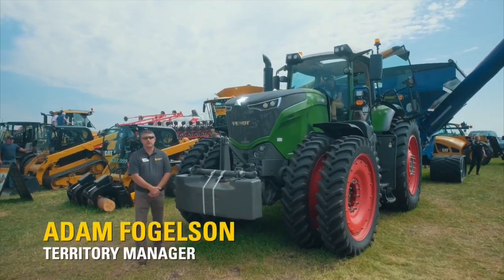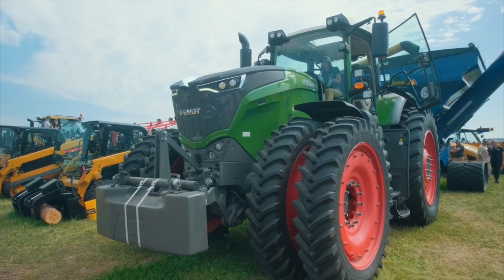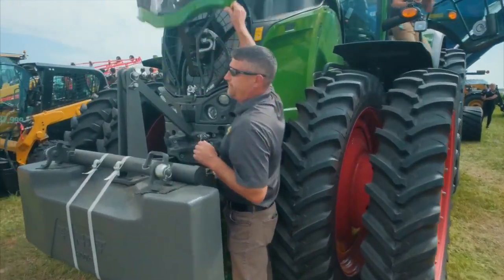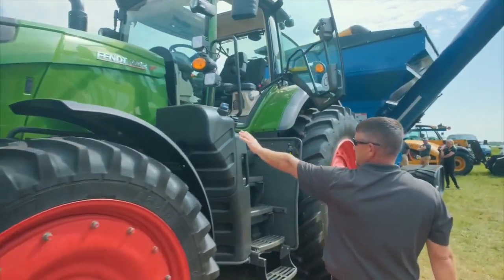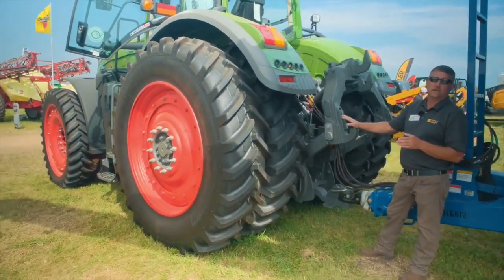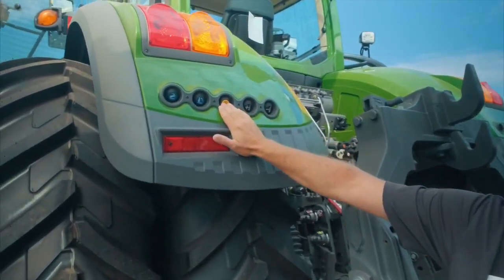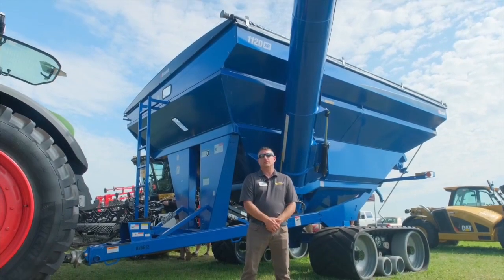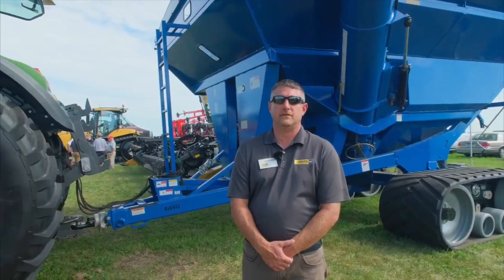Fendt 1000 Overview - Ziegler Ag Equipment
The world’s largest draft tractor has arrived at Ziegler! Get into the Fendt® 1000 Vario and experience the number one tractor for heavy draft work. Featuring up to 500 horsepower and stepless operation, the 1000 Vario provides you with superior strength and traction for the biggest jobs.

The 1000 Vario isn’t just powerful. Its SCR technology and innovative Concentric Air System make it incredibly efficient for your operation, while its advanced software solutions and fast data analysis keep you technologically on top of your entire operation. It’s backed by the unmatched Fendt Gold Star Customer Care plan, which covers your tractor for three years or 3,000 hours with scheduled maintenance included.

Adam Fogelson showcases the Fendt 1000 with Brandt grain carts at Farm Fest 2019.